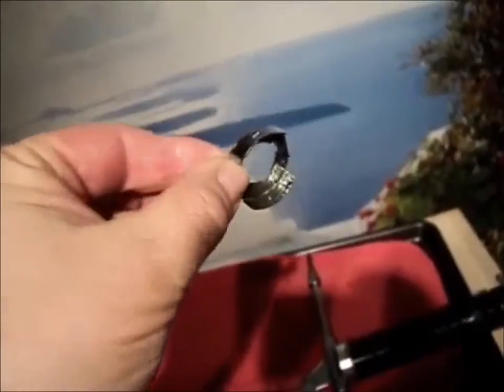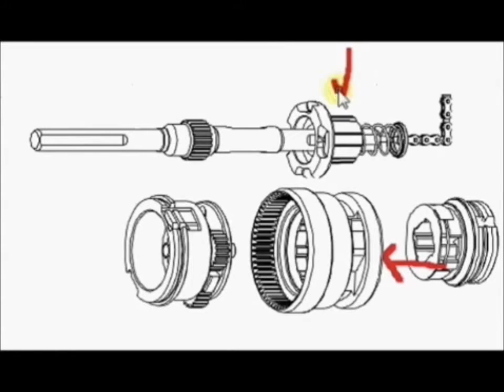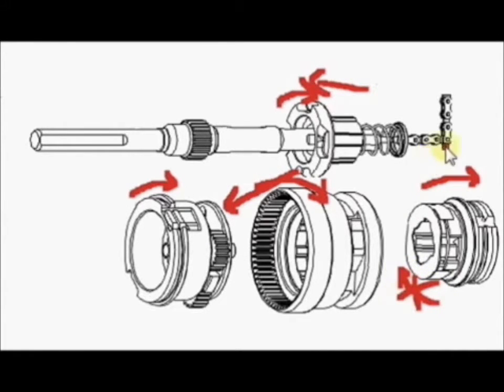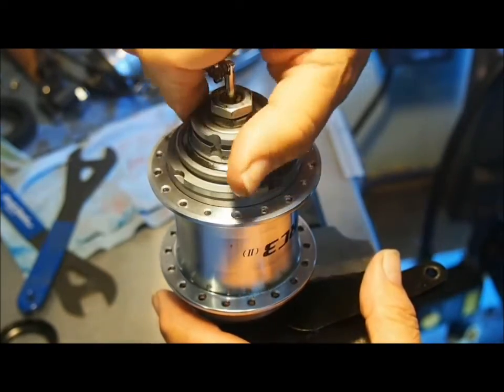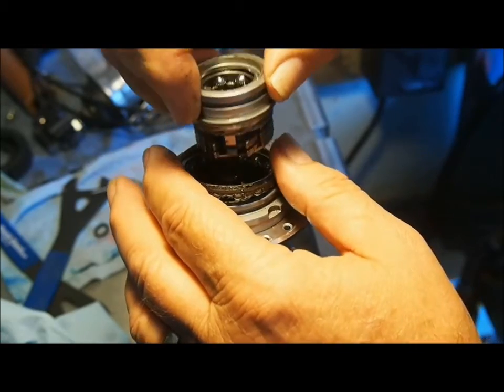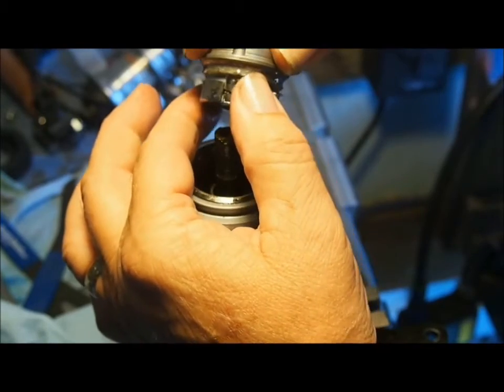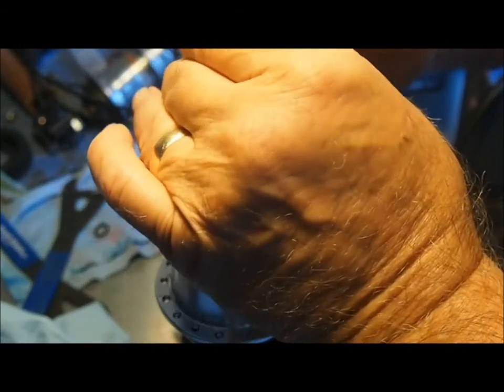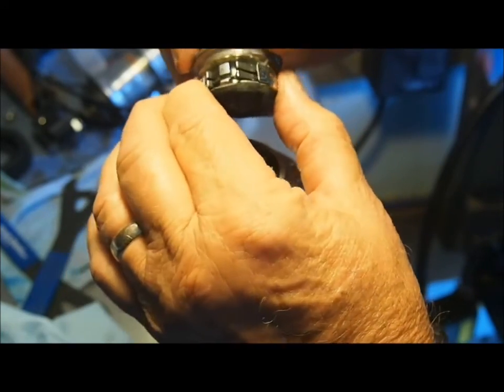Sturmey Archer actuator plate function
A look at the roll the actuator plate plays in Sturmey Archer NIG type three and five speed hubs.
 The difference between it's function in non coaster brake and coaster brake models is explained.